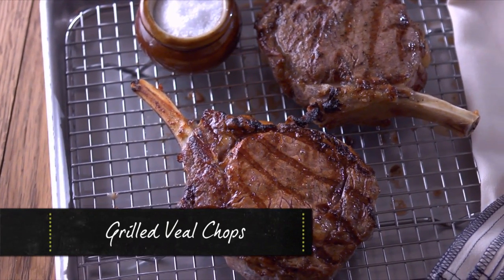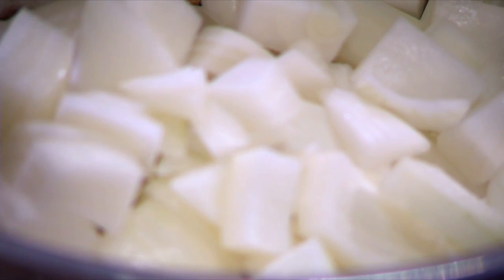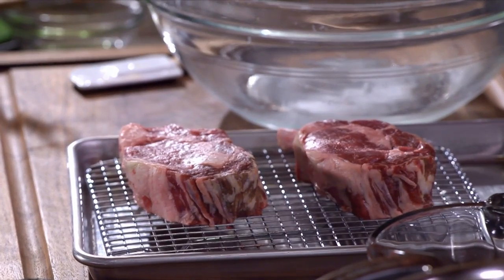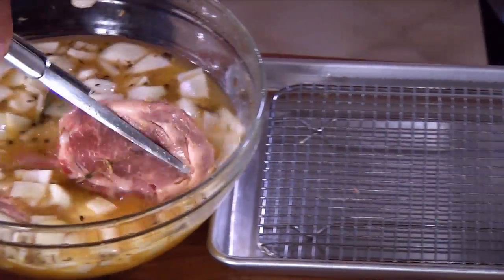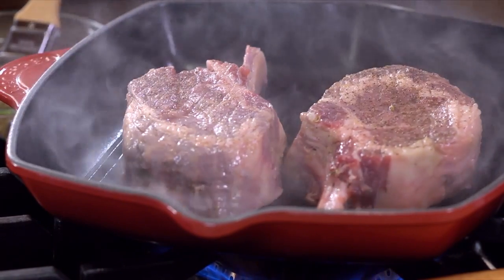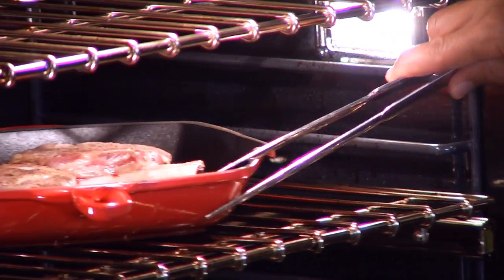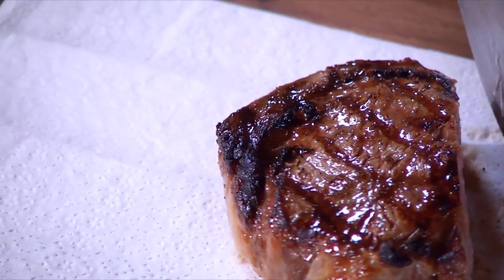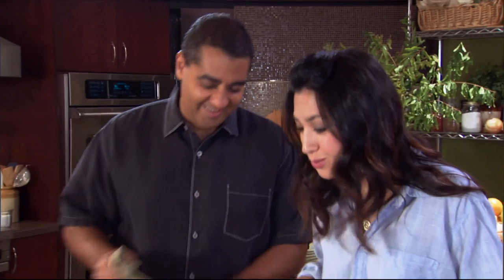How to Grill Veal Chops - Cook Taste Eat Ep. 2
Here, Chef Michael Mina prepares his veal chops by soaking them overnight in a brine that has traditional ingredients, like salt, onion, fennel seed and bay leaf, and some more non-traditional ones like brown sugar and orange juice. Once they are brined, Michael grills the veal chops to give them a savory, charred and smoky flavor.